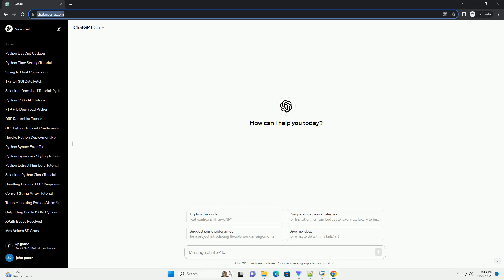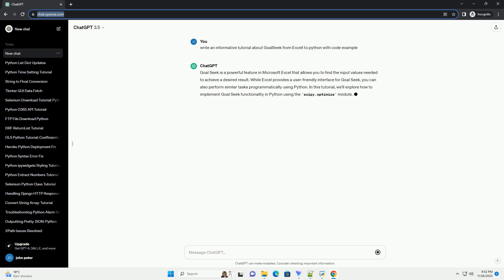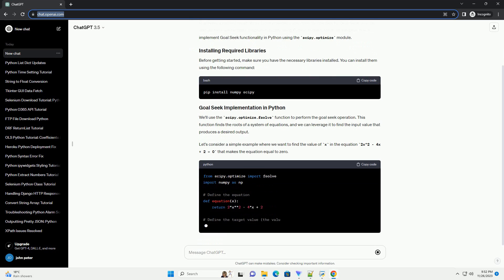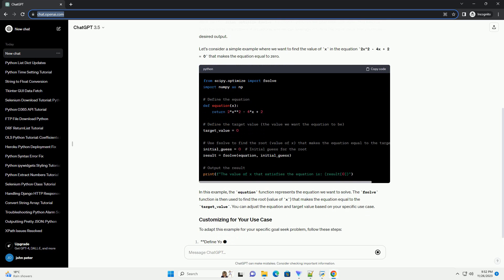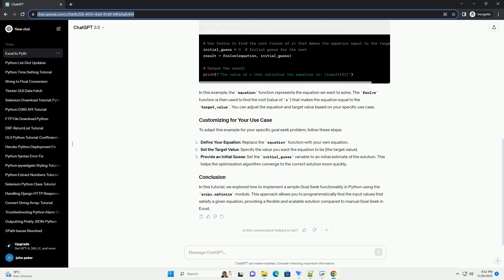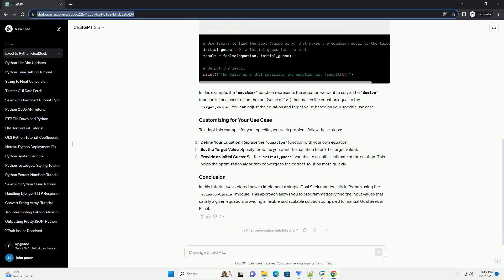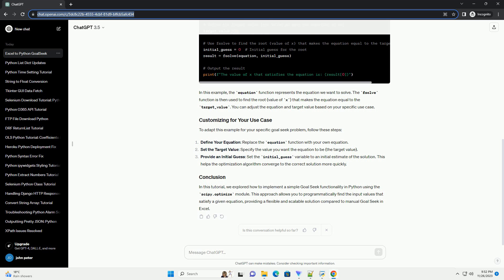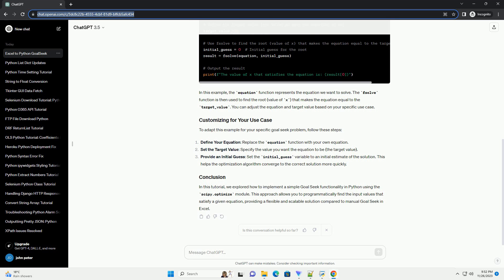GoalSeek from Excell to python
Goal Seek is a powerful feature in Microsoft Excel that allows you to find the input values needed to achieve a desired result. While Excel provides a user-friendly interface for Goal Seek, you can also perform similar tasks programmatically using Python. In this tutorial, we'll explore how to implement Goal Seek functionality in Python using the scipy.optimize module.
Before getting started, make sure you have the necessary libraries installed. You can install them using the following command:
We'll use the scipy.optimize.fsolve function to perform the goal seek operation. This function finds the roots of a system of equations, and we can leverage it to find the input value that produces a desired output.
Let's consider a simple example where we want to find the value of x in the equation 2x^2 - 4x + 2 = 0 that makes the equation equal to zero.
In this example, the equation function represents the equation we want to solve. The fsolve function is then used to find the root (value of x) that makes the equation equal to the target_value. You can adjust the equation and target value based on your specific use case.
To adapt this example for your specific goal seek problem, follow these steps:
In this tutorial, we explored how to implement a simple Goal Seek functionality in Python using the scipy.optimize module. This approach allows you to programmatically find the input values that satisfy a given equation, providing a flexible and scalable solution compared to manual Goal Seek in Excel.
ChatGPT